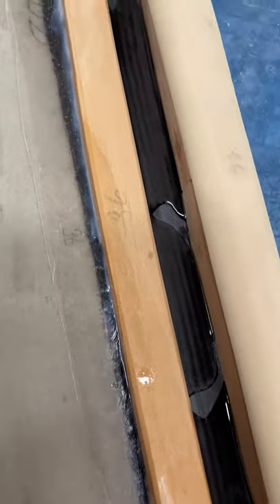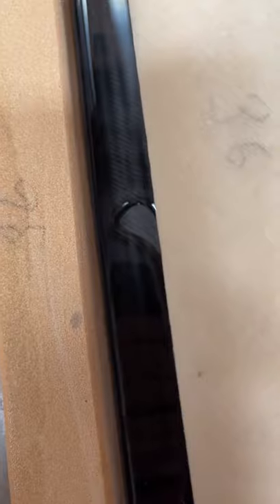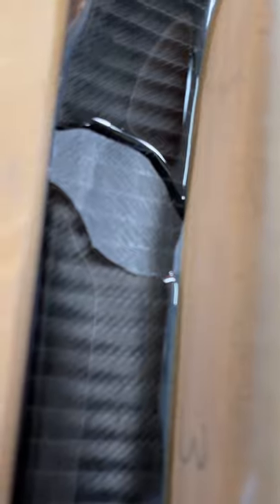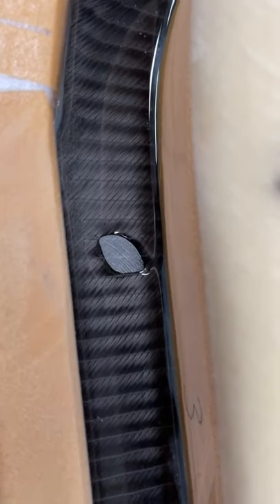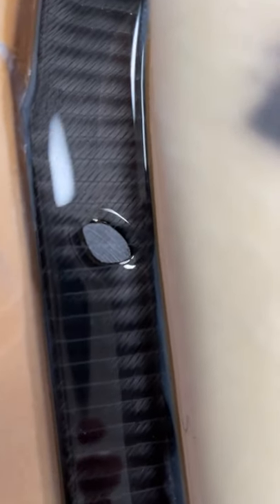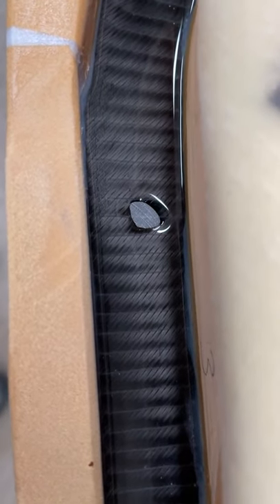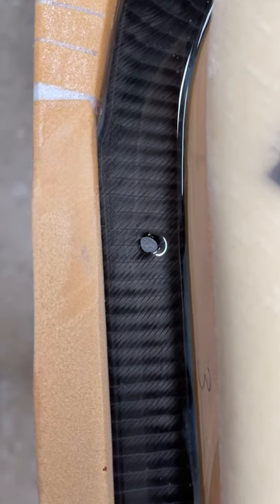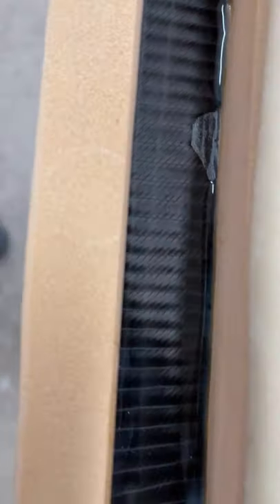To make the gasket rest om a flat surface I made a canal filled with NM-epoxy. Video done quickly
Its an old idea. The old Egyptians used to get the four corners of their pyramids the same level to within one millimeter. The digged a canal around the base primeter and filled it with water. Old people can be very smart.